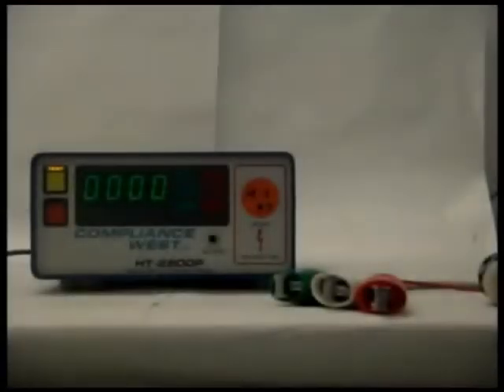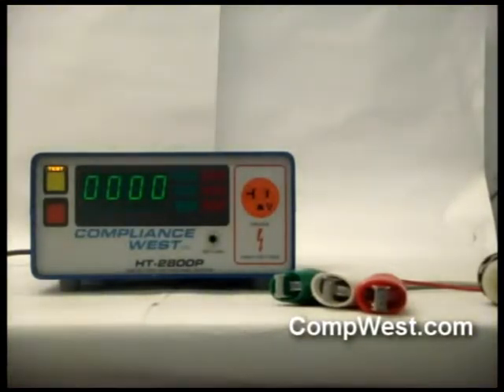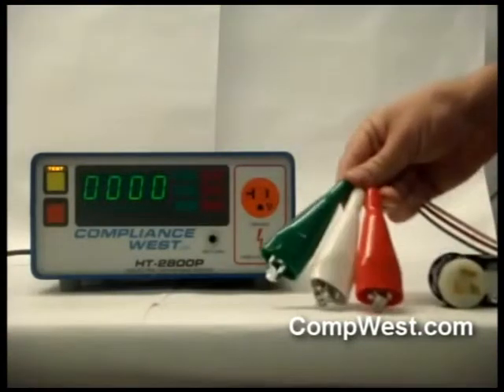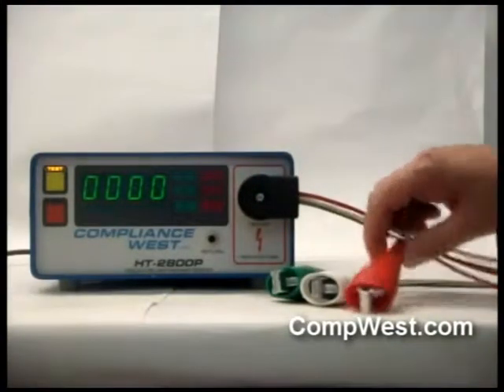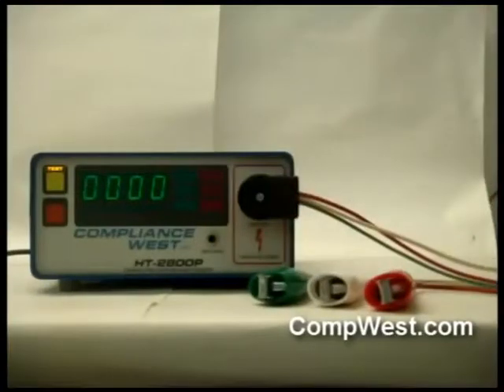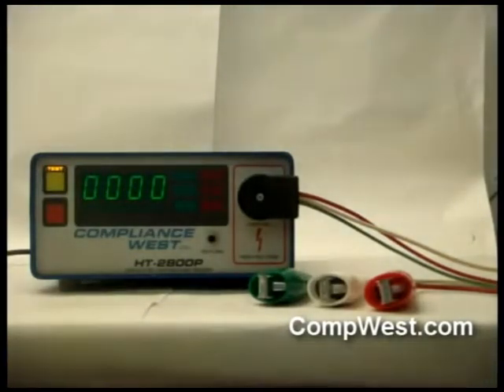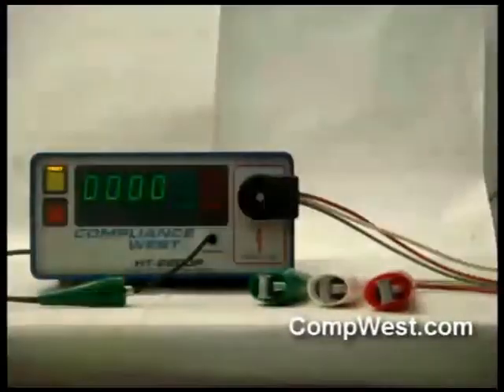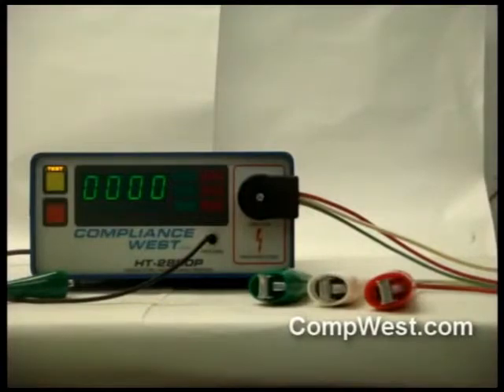Mobile Home Cable Set Testing HT 2800P Hipot Tester